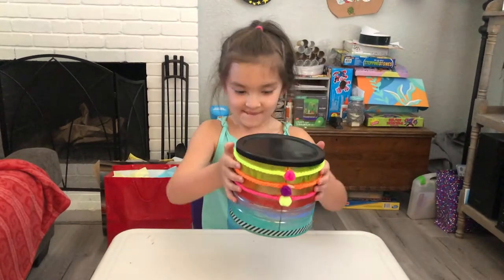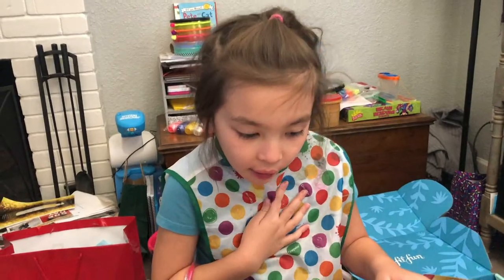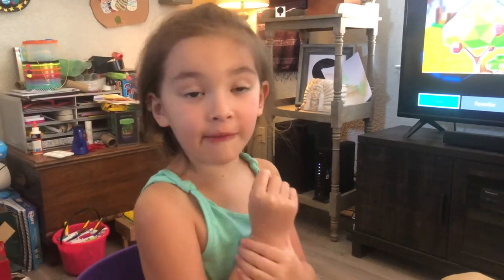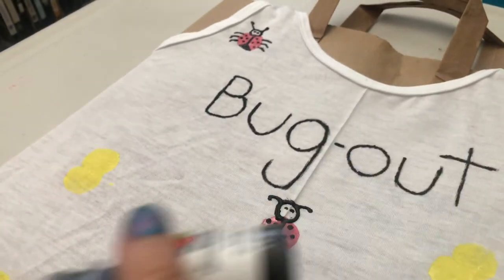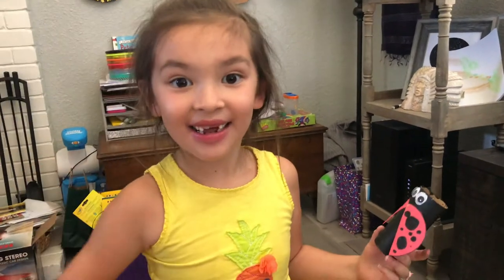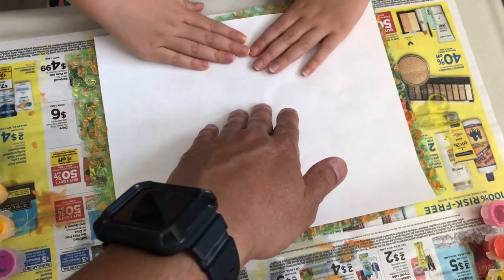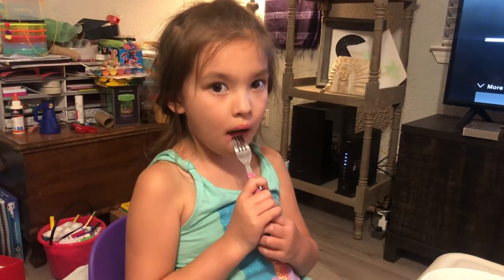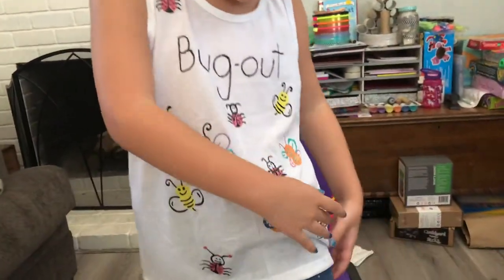Insects - Summer Program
Jay and Lynz teach their kiddo a little bit about insects. Butterflies, ladybugs, crickets, ants, and bees ... oh my!